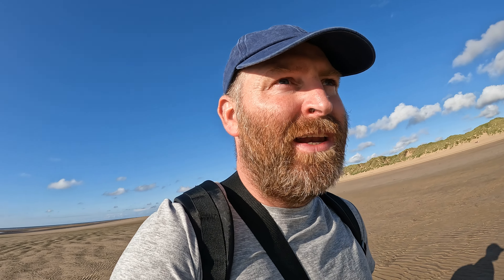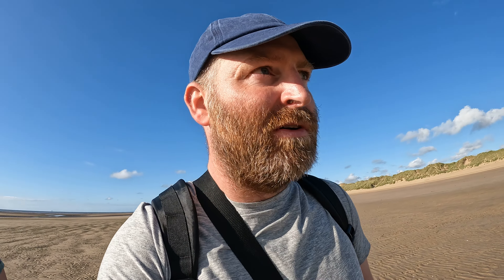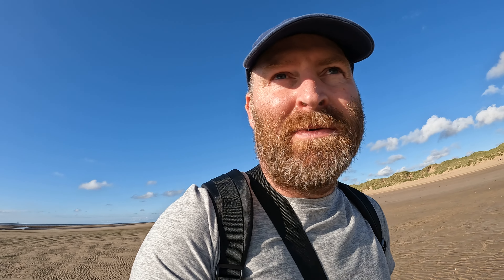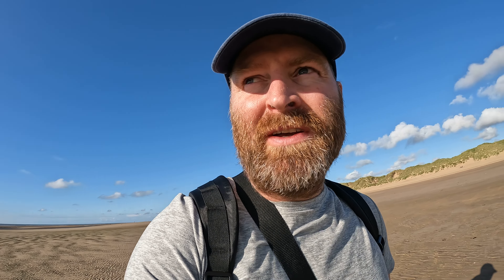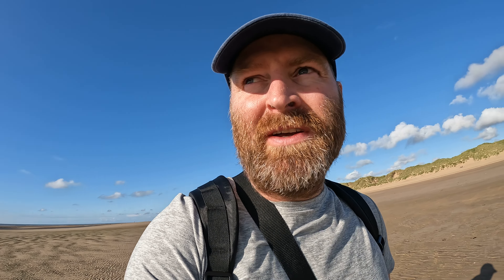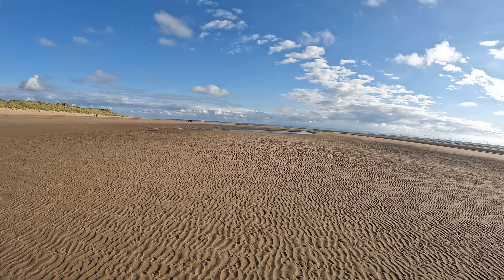Formby Chatting Bubbles 15th Aug 2023